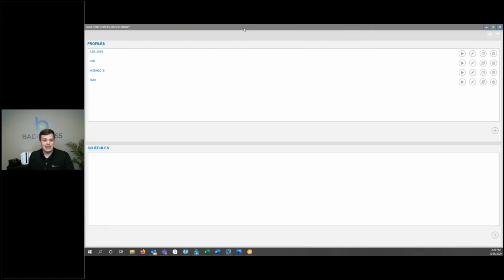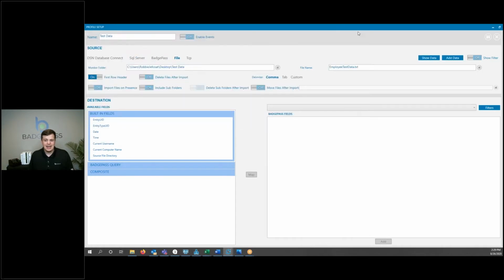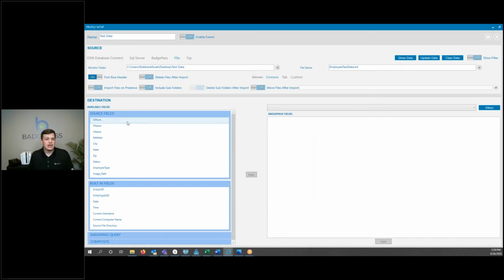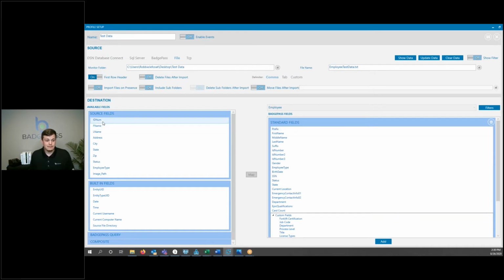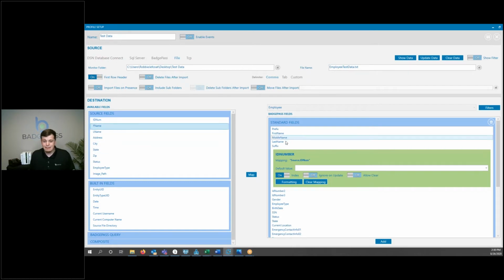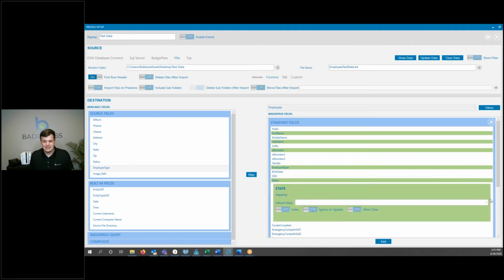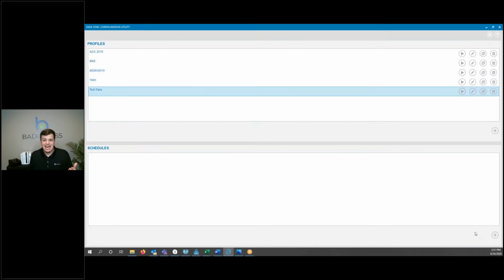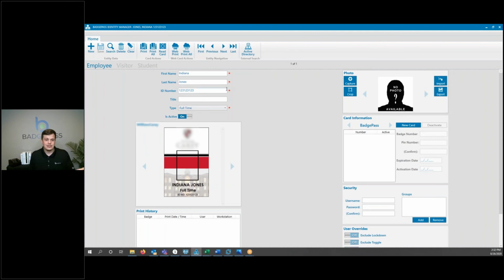BadgePass Bytes - DataSync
Customers frequently request better data integration between their source database (SIS, Payroll, HR system, etc.) and BadgePass.  This quick tutorial will walk you through the steps to set up a basic data transfer and some of the coolest features of our DataSync Utility.  Remember that DataSync is included with the purchase of your BadgePass system!